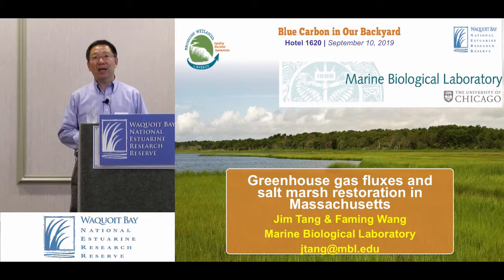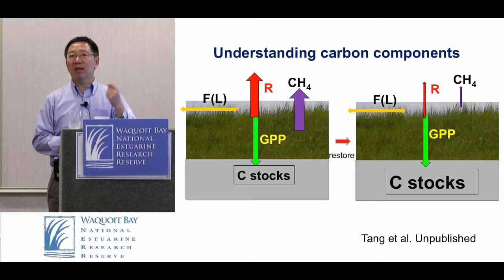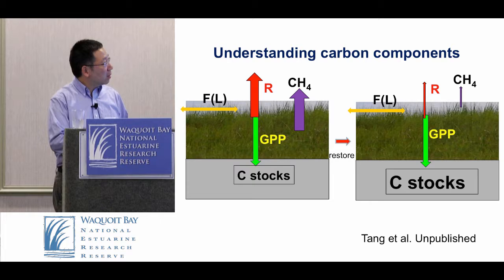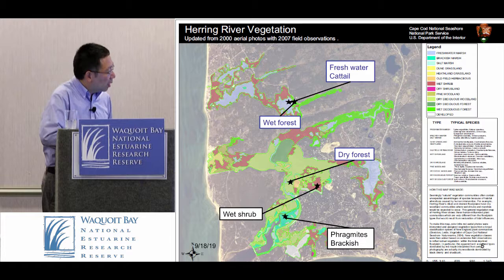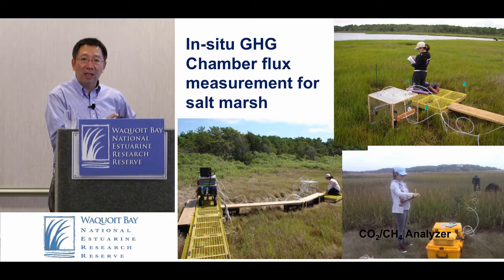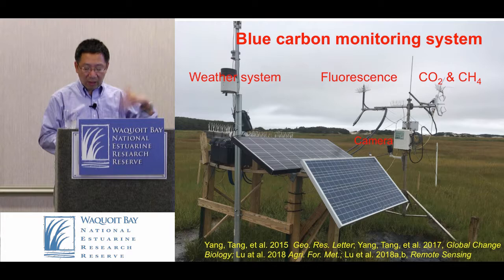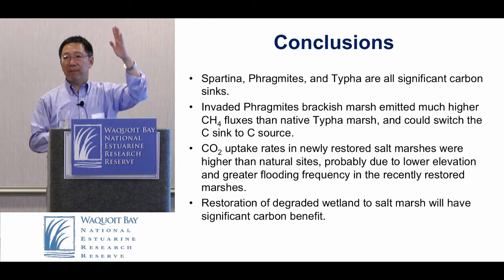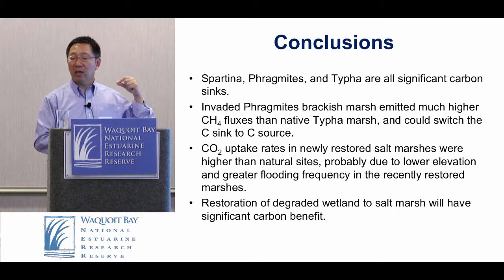Effect of Salt Marsh Restoration on Greenhouse Gas Fluxes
Dr. Jim Tang, Marine Biological Laboratory